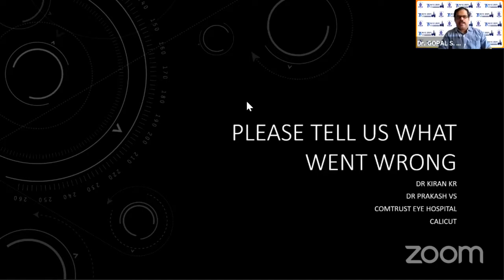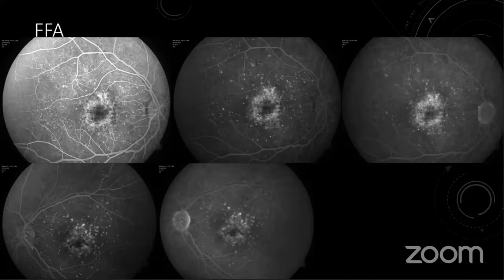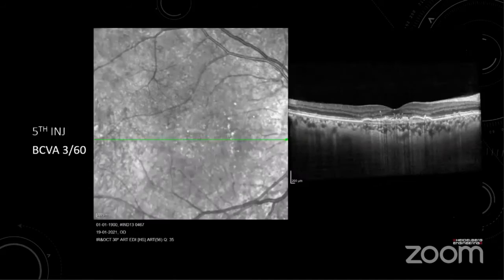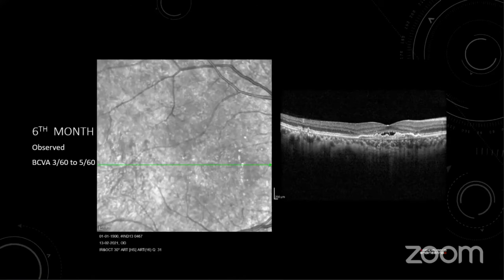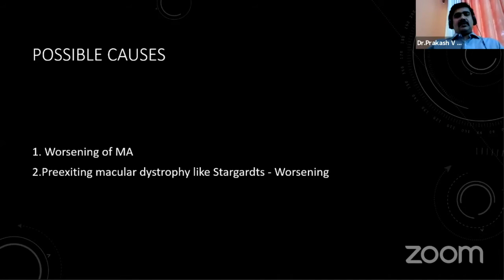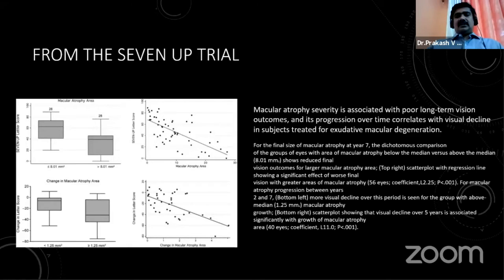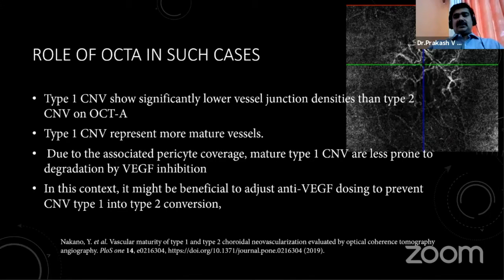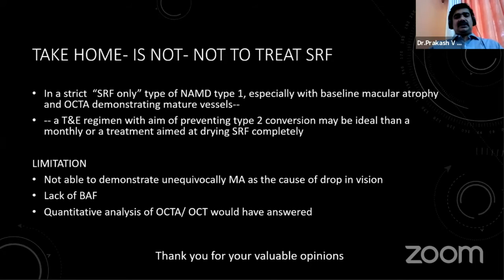AIOC2021 - GP205 - Topic - Dr Prakash VS Discussant